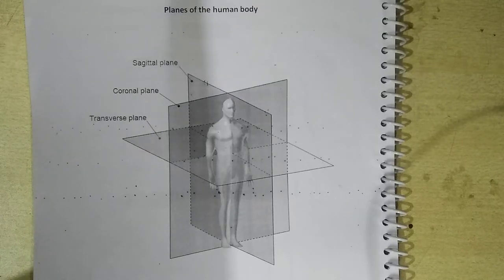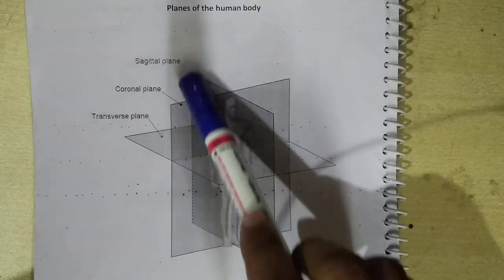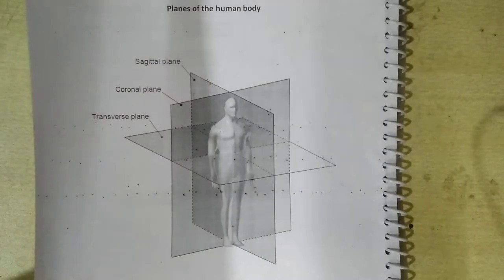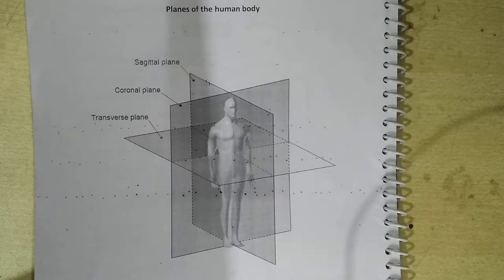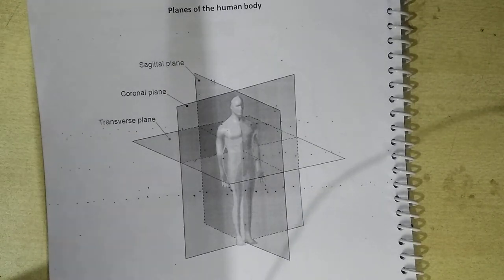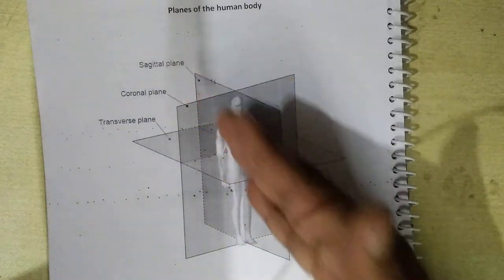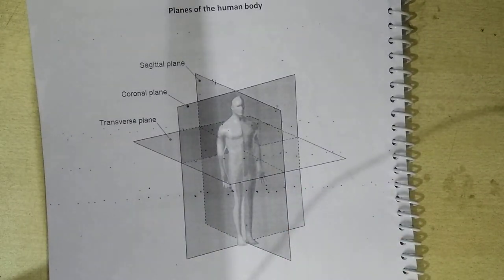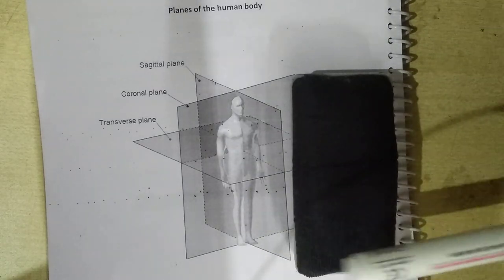Planes of the human body | Sagittal plane| Coronal plane|Longitudinal Plane| Transverse Plane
Planes of the human body simplified with examples. 4 basic planes: Sagittal plane, Coronal plane, Longitudinal Plane, Transverse Plane. understanding the concepts.